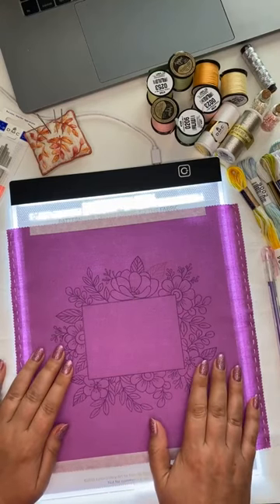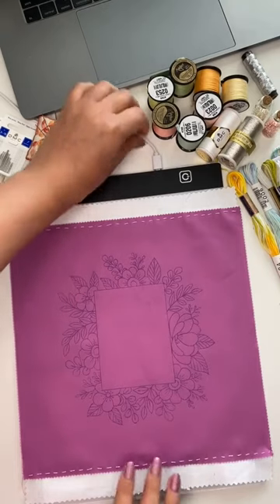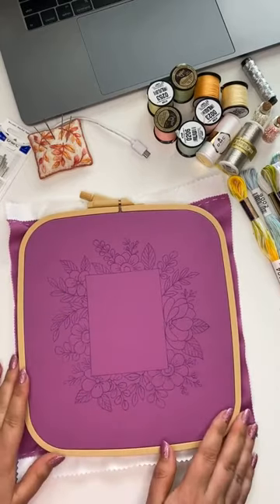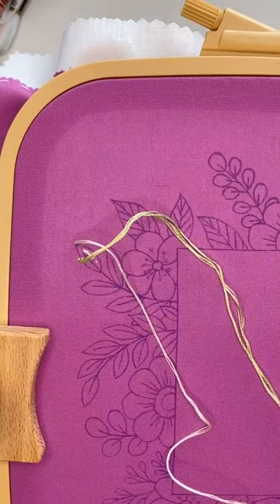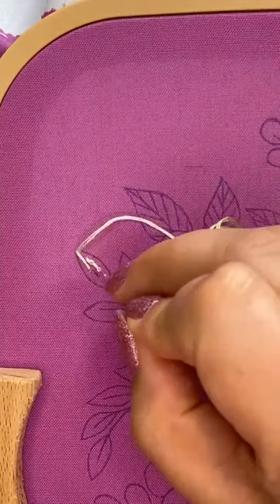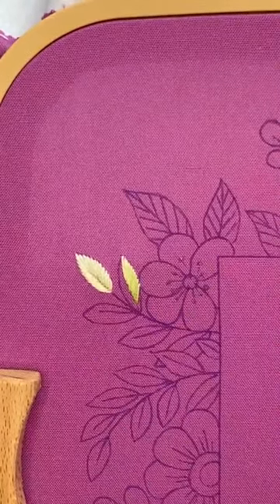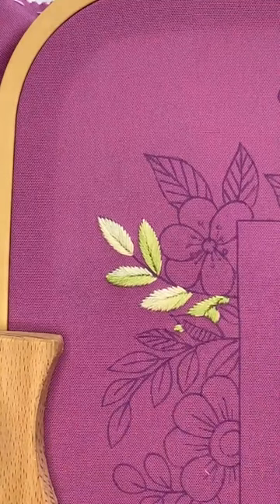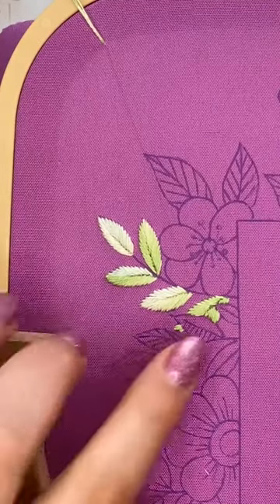Hooping the Fabric and Start Stitching Leaves 🍃 🌸 Floral Photo Frame Stitch-Along [Part 2]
💁🏼‍♀️💕 This is a new stitch along and I’m so excited to stitch it with you! This is such a fun project! You can make a unique gift for your family or friends.
🌟 or purchasing it on my Etsy shop

There are no written stitching instructions, I'm improvising and stitching on my live streams on Instagram. You will need to follow my live streams and stitch with me. Monday to Friday with the weekends off starting 10 July, I go live on Instagram @embroideryartbynat at 12 noon (Moncton, NB, Canada time) and stitch up part of the pattern with you

On those live streams you'll have loads of time to ask questions, and you'll get loads more tips than in the regular patterns. Then those videos I'm uploading to Youtube in case you would like to watch them again later.

At the end of the month you I'll get your project finished and ready to be gifted or displayed on your wall. So prepare your fabric and all the threads so you can start stitching with me!

I hope you liked my project idea and will join my stitch-along!
See you tomorrow on my next live stream! 😘

If you are new here: Hello, my name is Natalie, I'm an embroidery artist from Ukraine 🇺🇦

Becoming my patron you will get access to many exclusive patterns and educational content. Check it out!